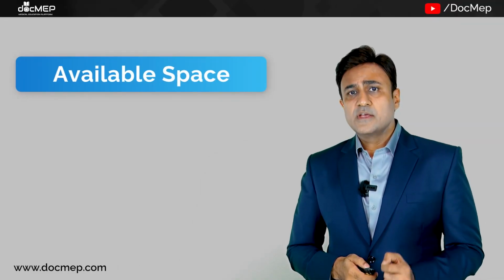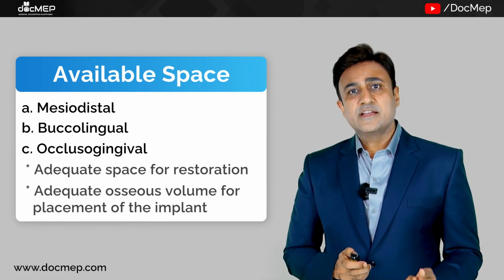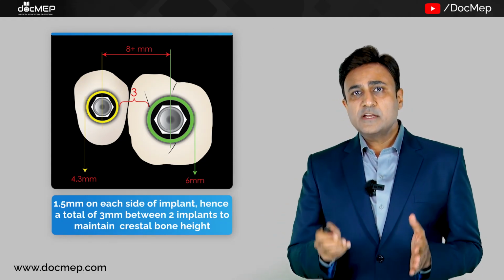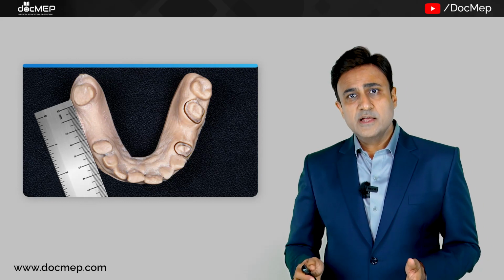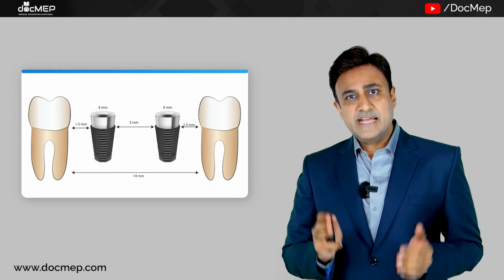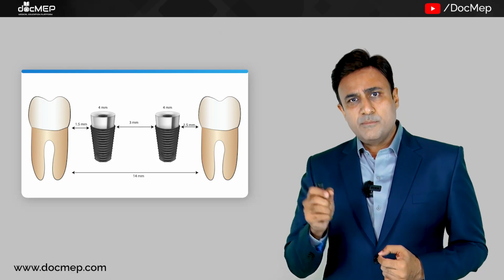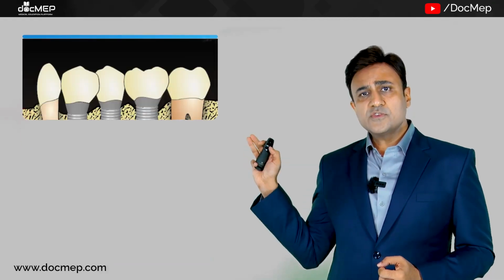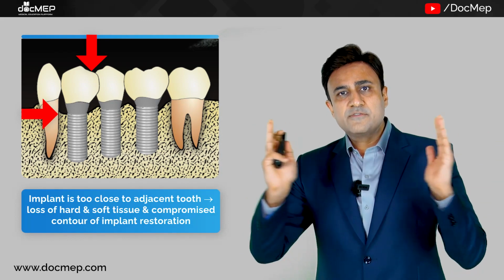Treatment Planning for Dental Implants | Role of Available Space for Implant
According to the international literature, the minimum distance between an implant and natural tooth should be at least 1.5-2mm, and between implant and implant should be at least 3mm to obtain an esthetic and functional result lasting in time.

Watch this video to learn more about the importance of available space and its role in treatment planning for Dental Implant Surgery.